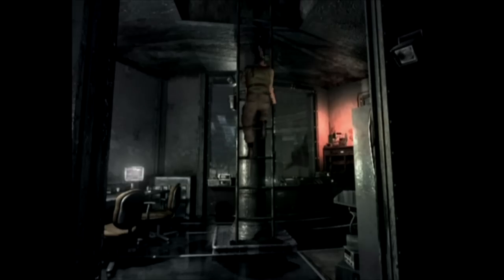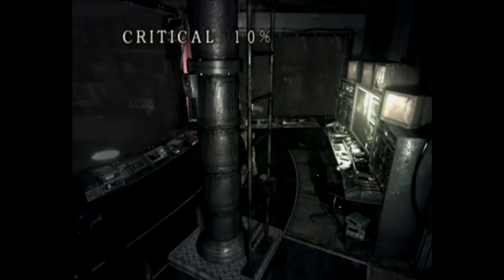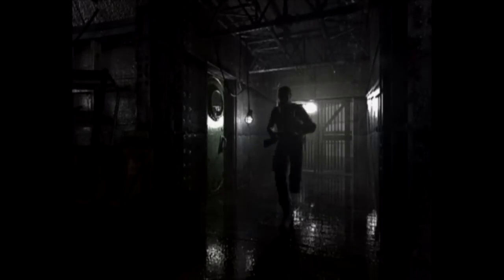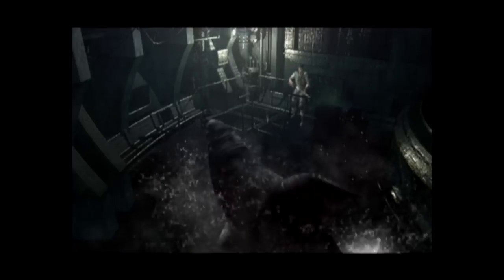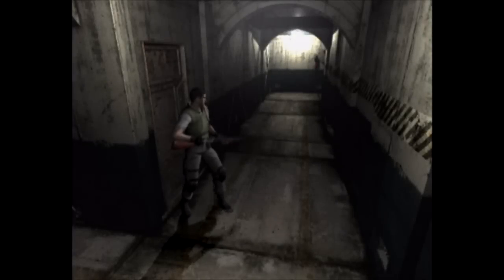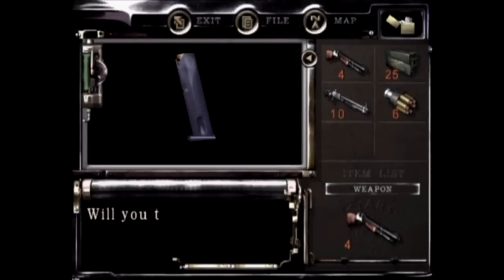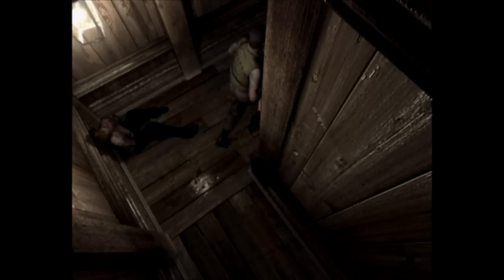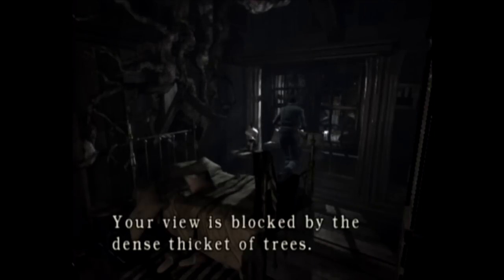Let's Play The Resident Evil Remake as Chris Part 11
The song I used when I was fast forwarding was Folli the Foal, taken from the Ren and Stimpy Soundtrack.